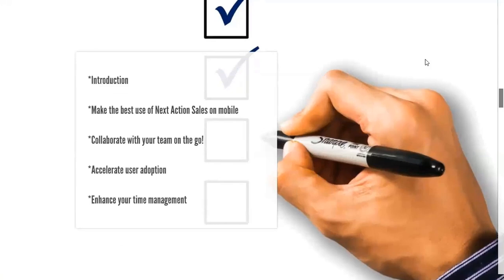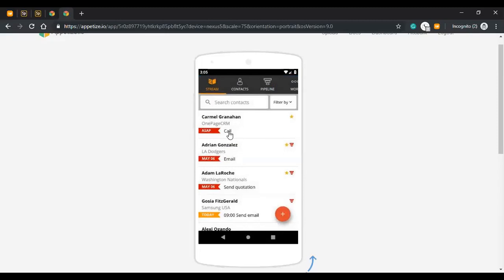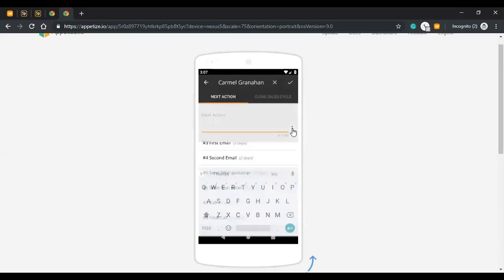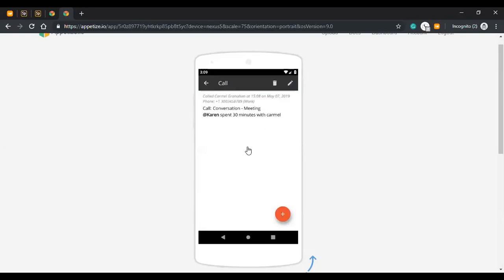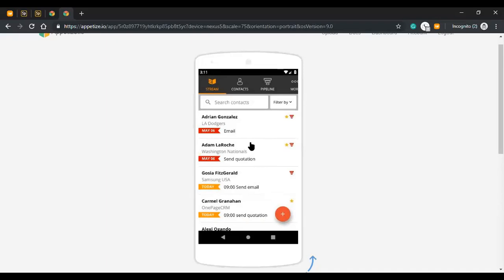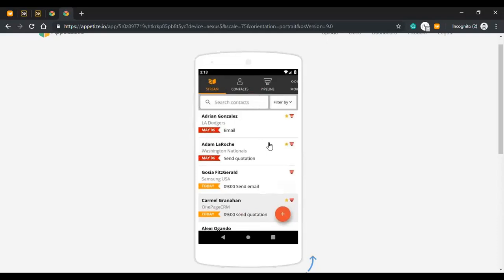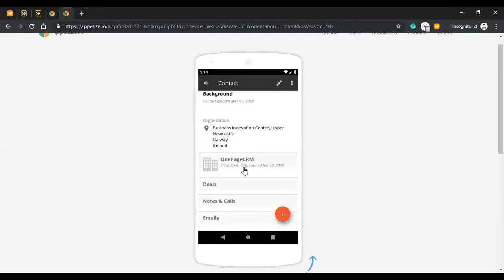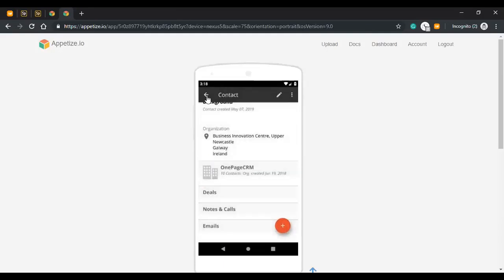Mobile CRM for Android | OnePageCRM App Demo & Features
Looking for the best mobile CRM for Android? 📱 OnePageCRM helps you manage leads, track follow-ups, and close deals—anytime, anywhere. In this 20-minute webinar, we walk you through the core features of our mobile app and how it helps you stay productive on the go.

What you'll learn:
✔️ How to use Next Action Sales on mobile
✔️ Collaborate with your team while on the move
✔️ Speed up user adoption & boost productivity
✔️ Improve time management with a mobile CRM